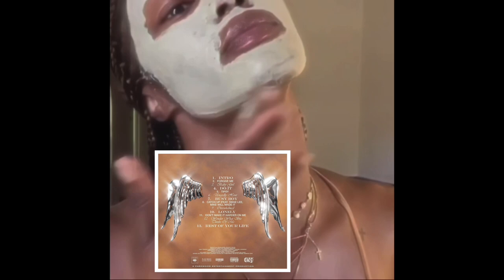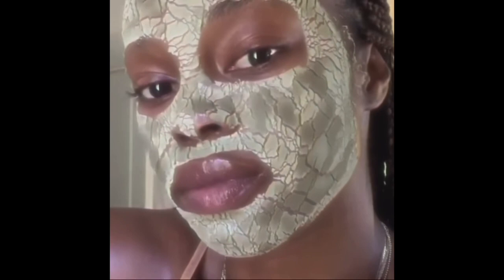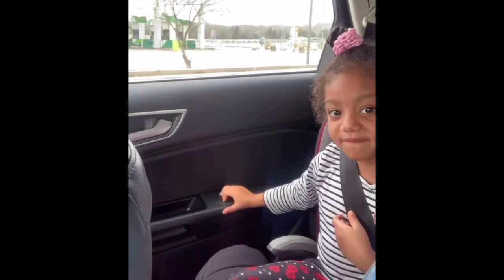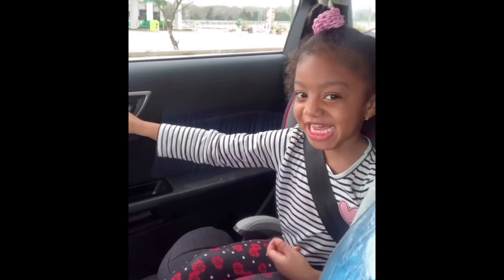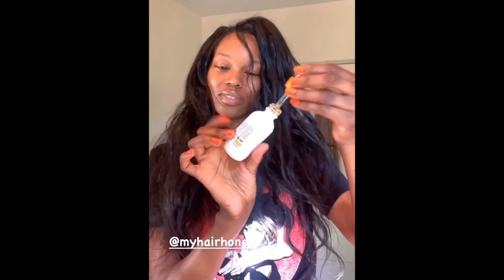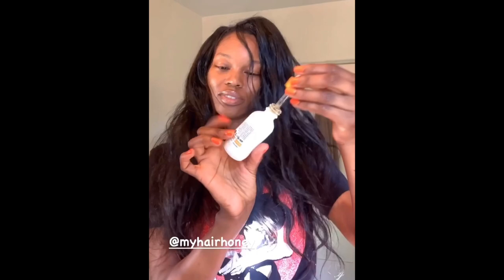Beauty Tips & Road Trips (Feat) Eugena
Hey you guys! Today’s feature is an amazing Top Model, hard working queen. Eugena, she’s a super Model. Very sweet also an humanitarian. I love her content. And I felt like you guys would too. Check her out